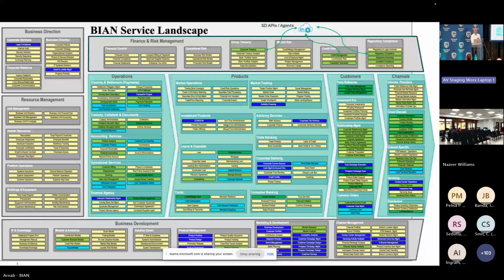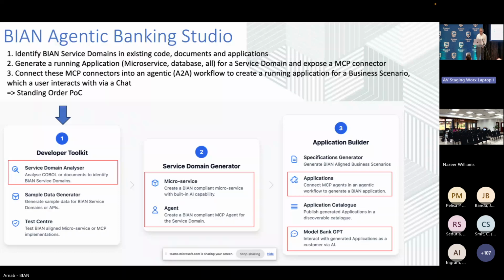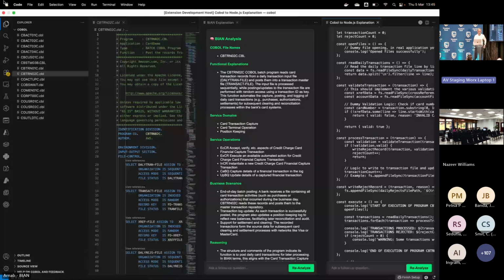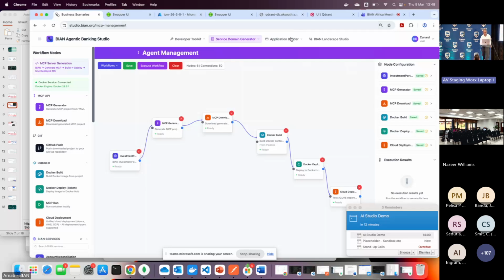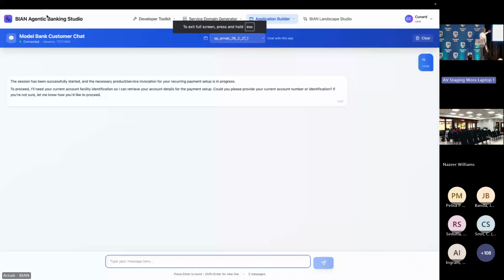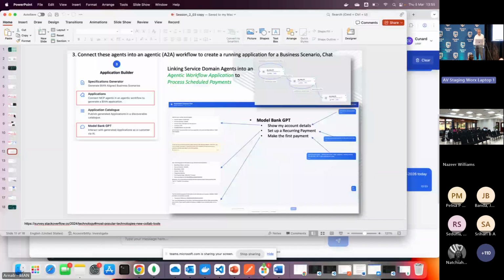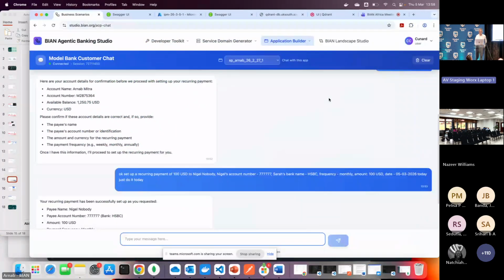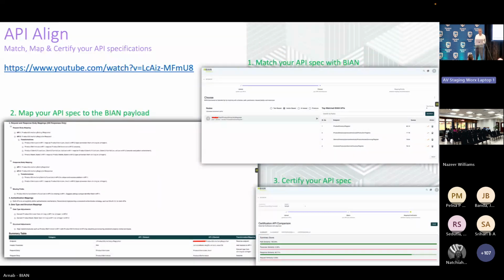From Standards to Intelligence